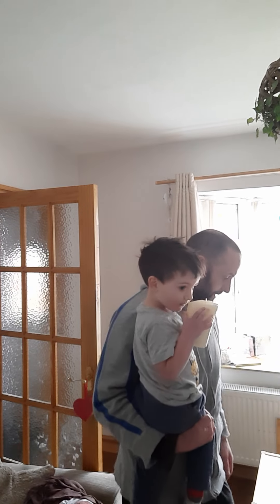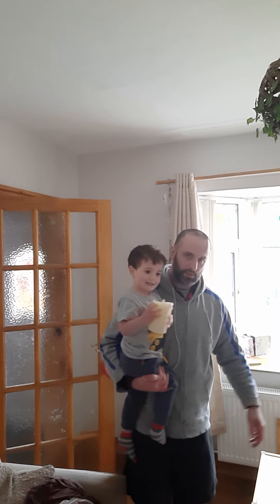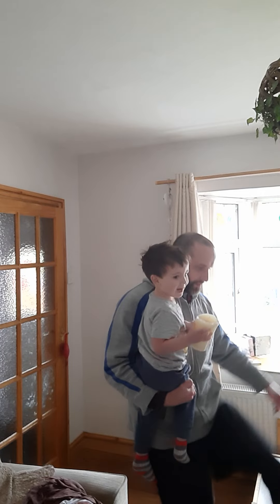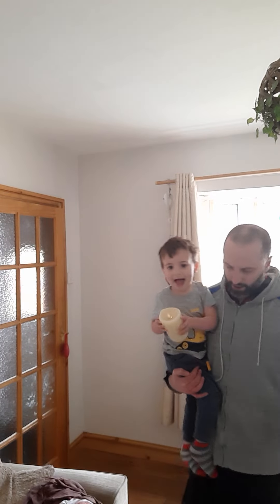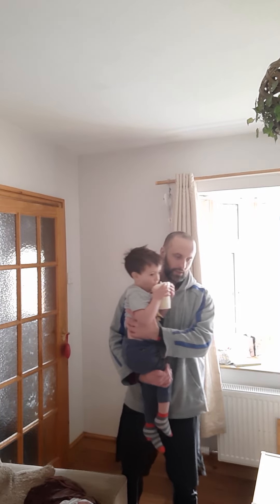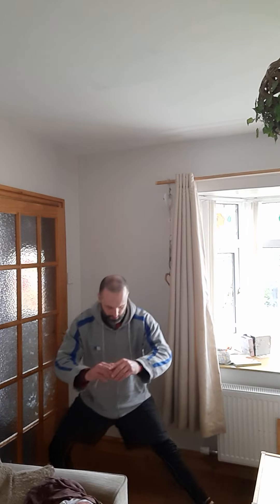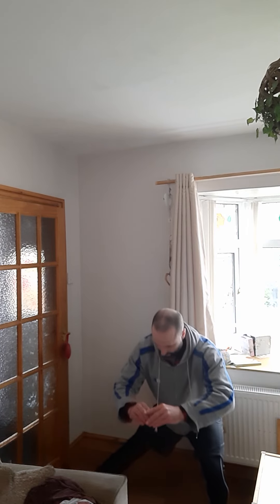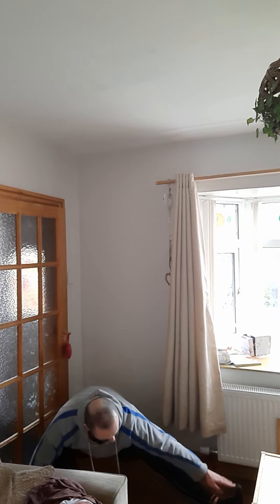Flexibility for high kicks Muay Thai [2022]